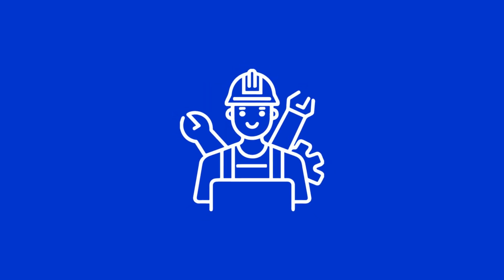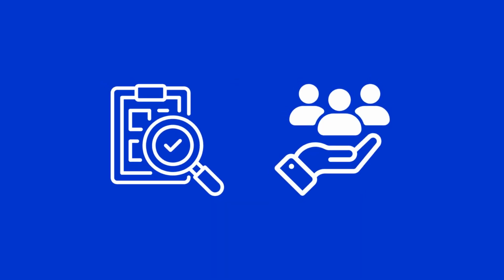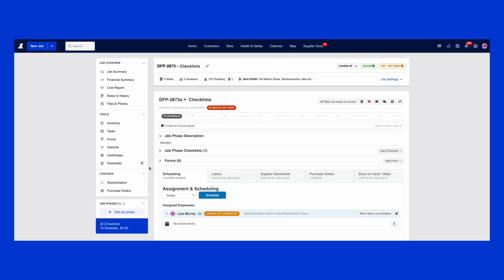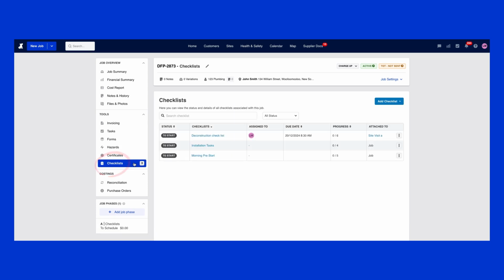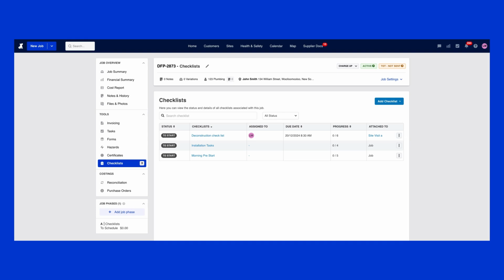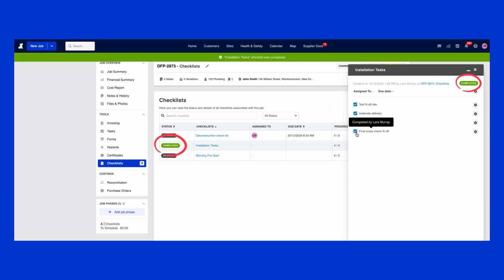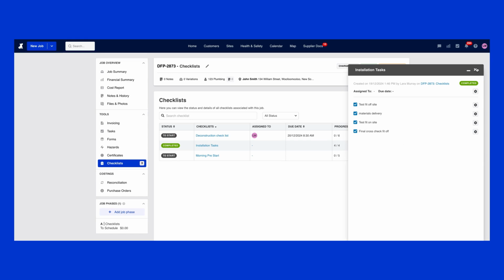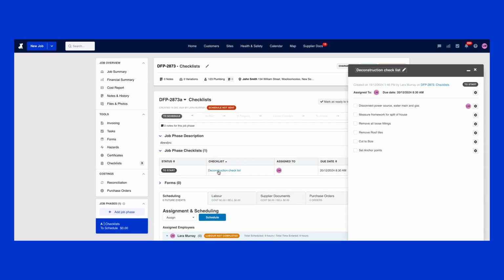Completing Checklists via Desktop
Easily complete your checklists using Fergus Web and stay organised on every job!

In this video, we’ll show you how to access and complete your job checklists directly from Fergus web, helping you stay on top of tasks and manage your projects efficiently.